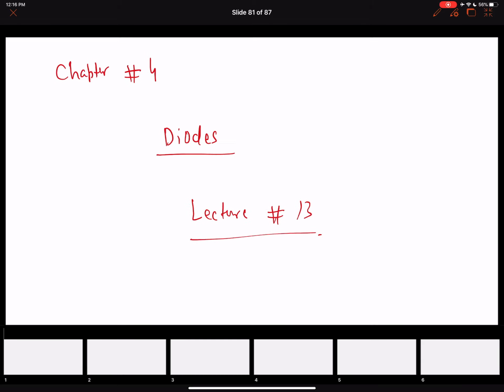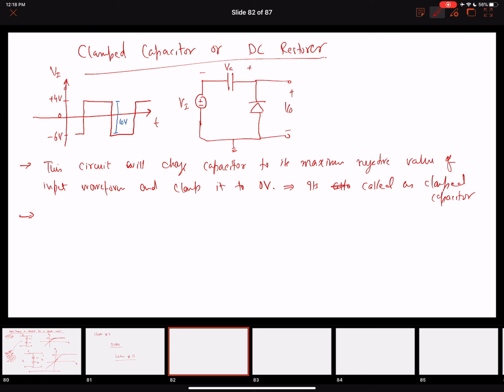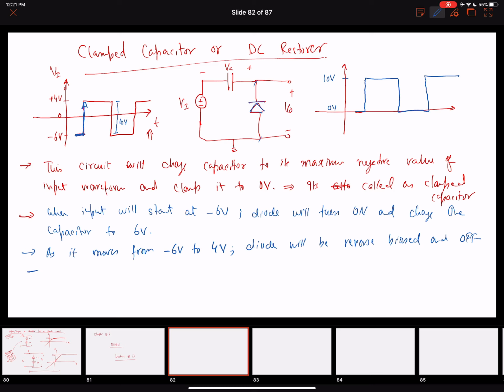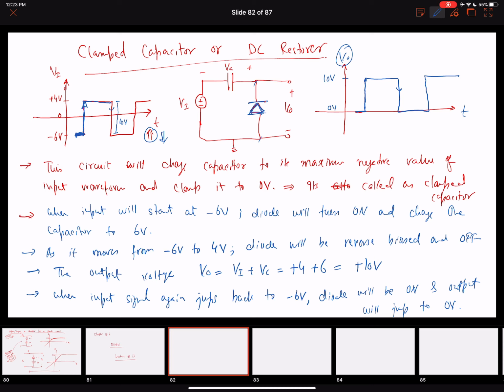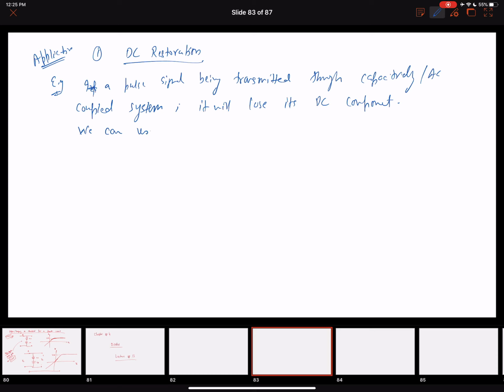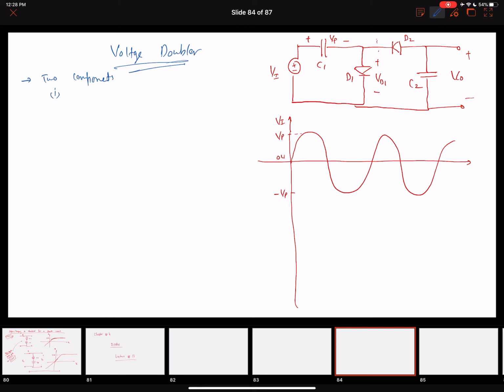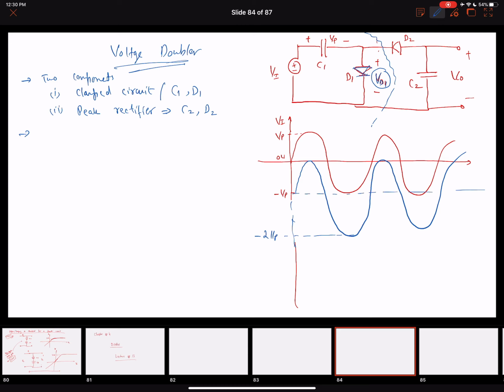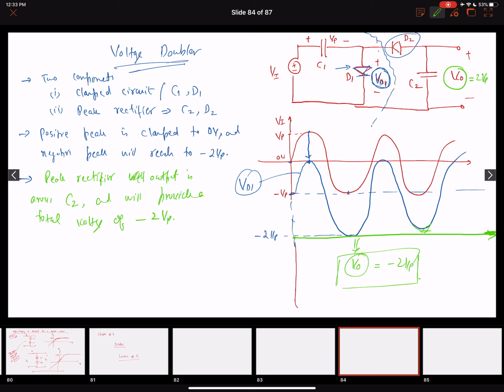Chapter_4: Lecture13- Clamped Capacitor/ DC Restorer, Voltage Doubler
This lecture introduces clamping circuits that shift a waveform’s DC level without significantly changing its shape. It also explains voltage-doubler operation, where diode-capacitor networks generate higher DC voltages from AC inputs.